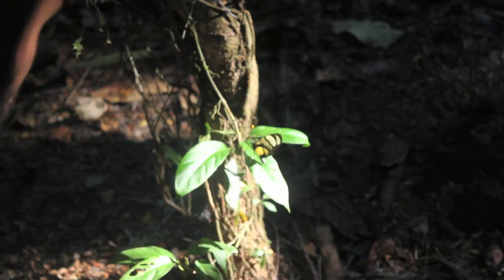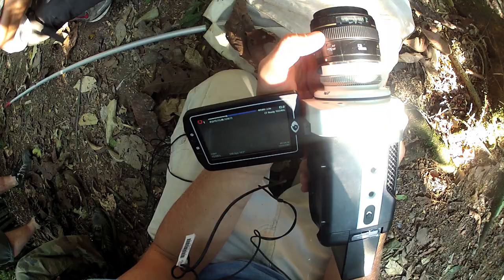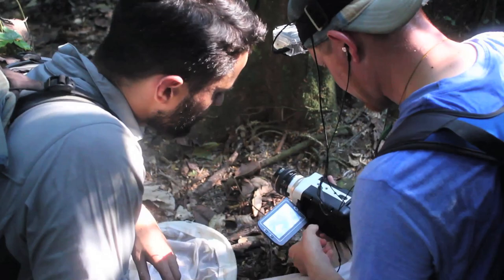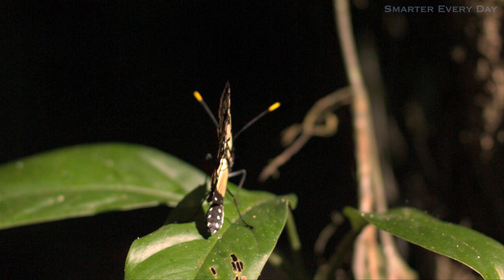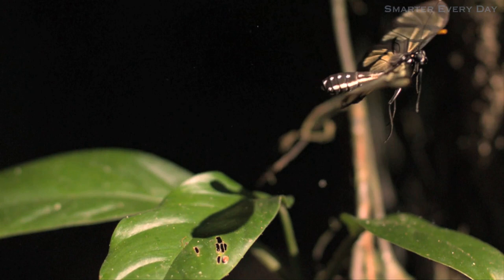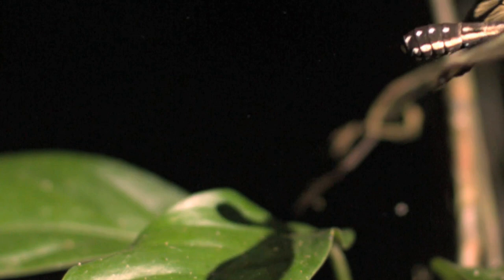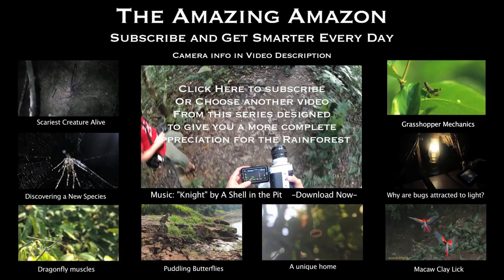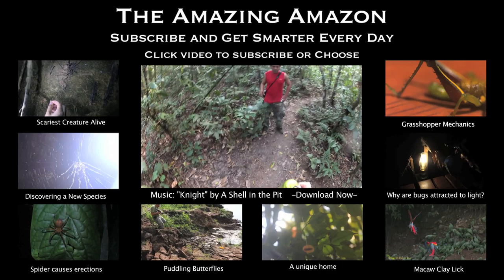Butterfly Takeoff at 2,000 Frames per Second - Smarter Every Day 79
Who knew such a beautiful thing could occur in less than 100 milliseconds?  I shot this free-handed with a Phantom Miro in the Rainforest. More to come! Tweet so friends can enjoy
The camera we used is the Phantom Miro 320S
The footage we obtained was incredible. I'll demonstrate that in upcoming videos.

GET SMARTER SECTION:
Thanks to Rainforest Expeditions for inviting me down, if you'd like to go down to the Amazon Rainforest and see all of this for yourself check them out

Download the AWESOME SONG "Knight" by A Shell in the Pit
Gordon had to pay for his flight down to Peru and hasn't made his money back yet.

❓Mystery Item (just for fun)
Things I use and like:

Please share this with your friends!  Media outlets please do not post this video on your media forms without proper permission/licensing.  I still have not recouped what I spent to travel and make this video, so obviously I'm trying to do that.

Warm Regards,

Destin